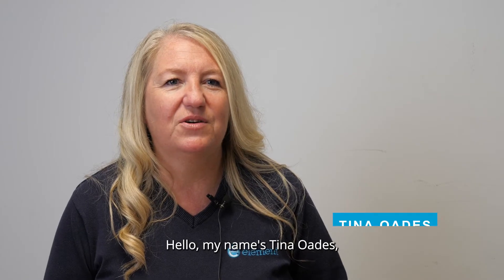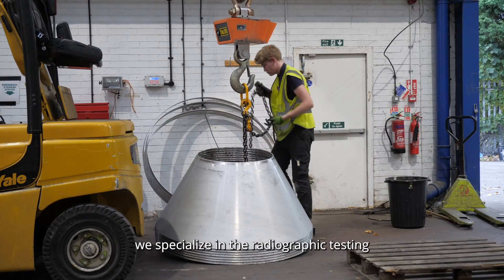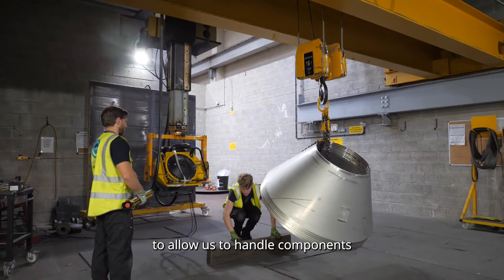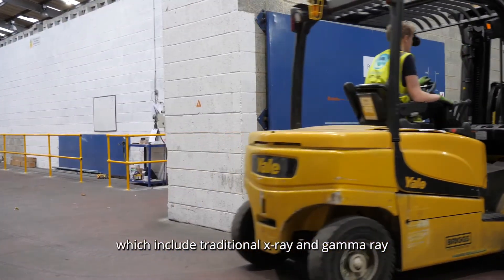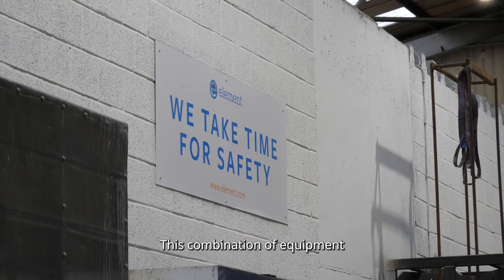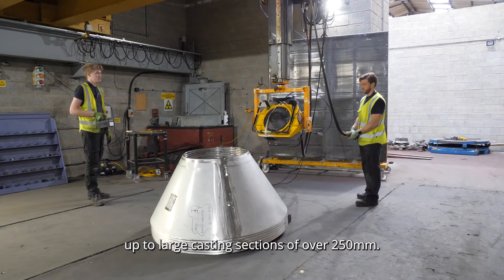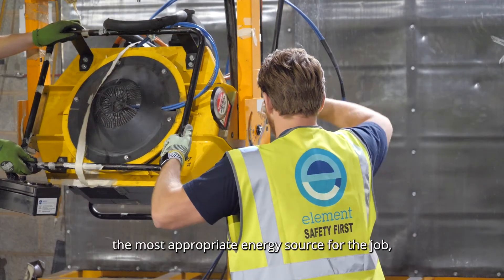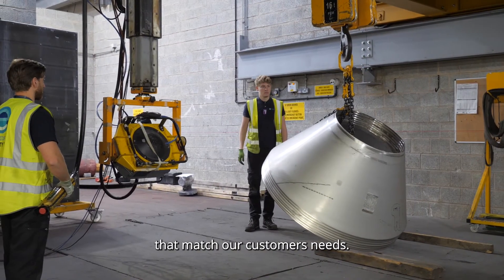Radiographic Inspection on Large Castings at Element Warren Street, Sheffield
Here at Element Warren Street, we specialize in the radiographic testing of large, heavy castings. Our laboratory facilities have been specifically designed to allow us to handle components up to 15 tonnes in weight.

We have multiple energy sources, which include traditional x-ray and gamma-ray, as well as multiple high-energy Betatron equipment.  This combination of equipment allows us to penetrate a wide range of material sections; from thin-walled weldments to large casting sections of over 250mm.

Our highly skilled and experienced technicians are able to select the most appropriate energy source for the job, providing efficient and cost-effective testing, with turnaround times that match our customers’ needs.

Warren Street is uniquely positioned to offer the widest range of Radiographic Inspections available, serving demanding markets such as Oil and Gas, Power Generation, Military and Defence, and Rail.